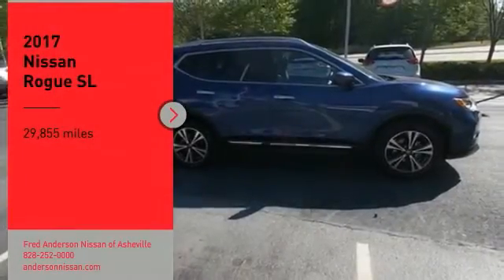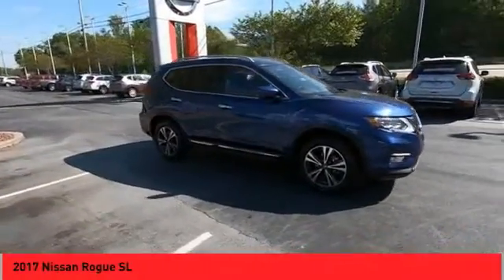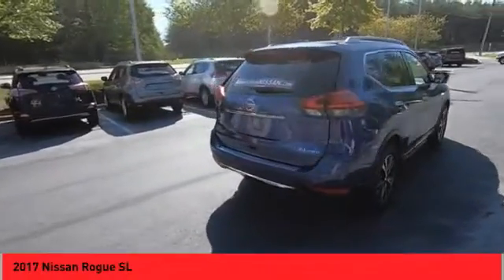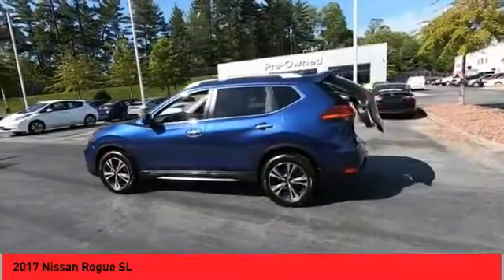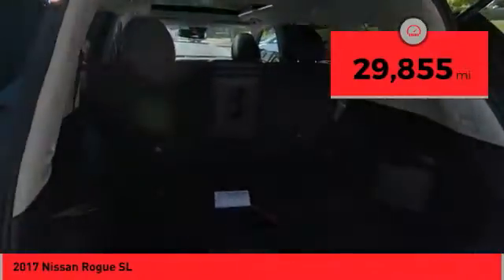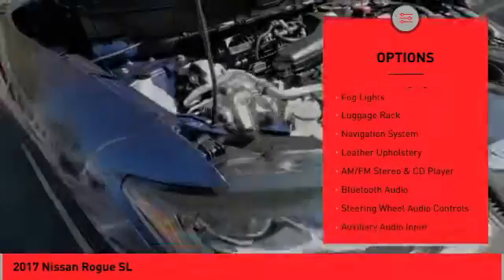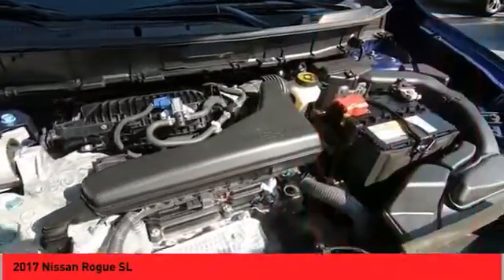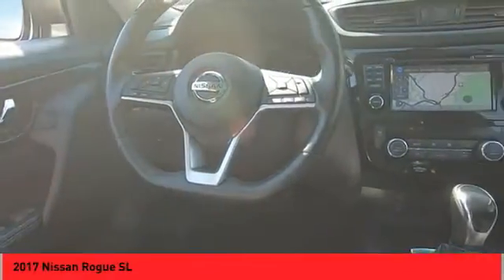2017 Nissan Rogue Asheville NC LC786735A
2017 Nissan Rogue SL

Recent Arrival! CARFAX One-Owner. Clean CARFAX. *Still Under Factory Warranty**, **Available at Fred Anderson Nissan of Asheville. **Available at Fred Anderson Nissan of Asheville. Call us today at ** 2017 Nissan Caspian Blue Rogue SL AWD CVT with Xtronic 25/32 City/Highway MPG Odometer is 5436 miles below market average!Awards: * 2017 KBB.com 10 Best SUVs Under $25,000Welcome to Fred Anderson Nissan of Asheville - We are so happy you are here! Whether you stopped by because you are looking for a reliable, honest Nissan dealership in NC, or you are just browsing for your next dream car, we are ready and willing to do whatever we can to help make your experience a truly exceptional one. We work with over 30 different lenders to ensure you get the best deal! To get a quote please come visit us, call at , or go One of our representatives will get you the information you want. Do you prefer email, phone or text? Just let us know. We are proud to serve our neighboring customers in Asheville, NC, along with our customers throughout the Black Mountain, Mars Hill, Weaverville, Waynesville, Hendersonville, Marion, Greenville and Spartanburg areas. Our # 1 goal is to help you find the vehicle you love at a price you can afford wrapped in a deal you do not want to walk away from. Anderson Automotive Group is a family owned and operated business with locations in North and South Carolina. The group has Nissan, Toyota, and Kia dealerships located in Raleigh, Sanford, Fayetteville, and Asheville NC; Columbia and Charleston SC. With all dealerships known as The Family Store, our business is rooted in family values and structured with several family members serving in key positions.*